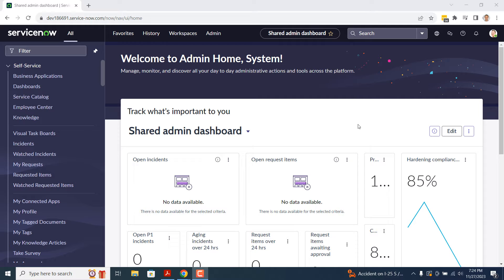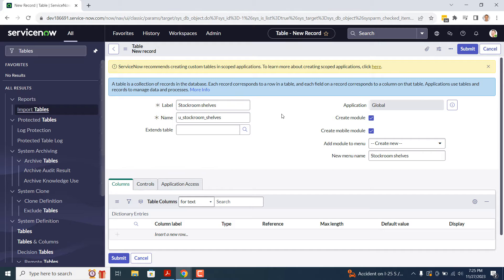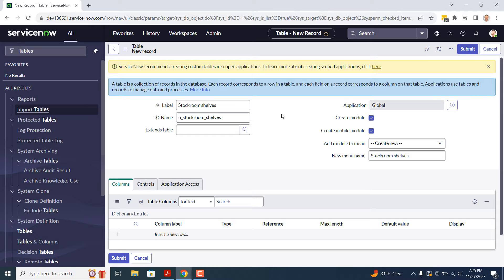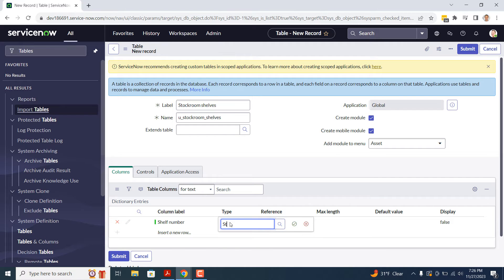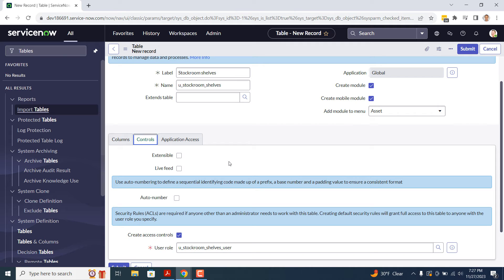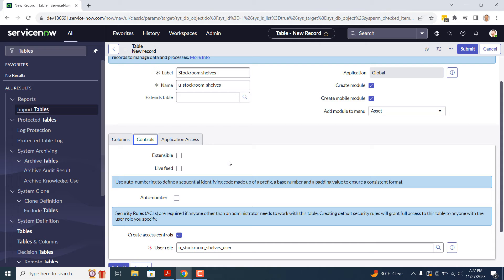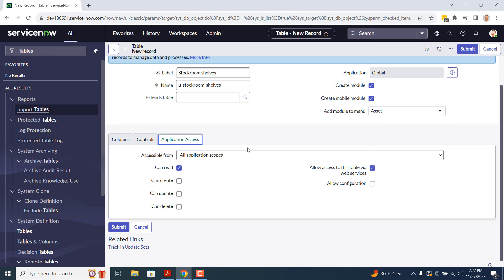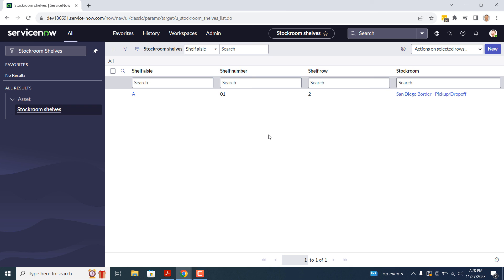How to Create a Table in ServiceNow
In today’s tutorial, we’re going to create a table for managing stockroom shelves. This will allow asset managers to understand what shelves are located within a stockroom, and this will enable them to specify what shelf each in stock asset is located on.

When you create an incident in ServiceNow, that record is being stored in the incident table, and when you create a hardware asset, that is being stored in the hardware asset table. Simply put, all records in the system are stored within a table.

*What is a table?*
A table is a collection of records in the database. Each record in a table corresponds to a row, and each field corresponds to a column.